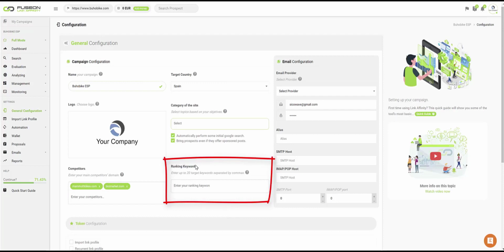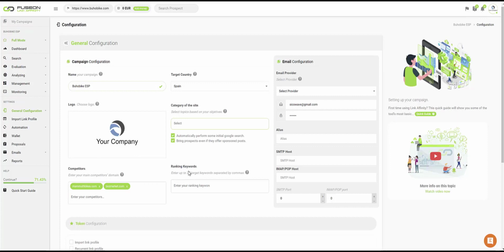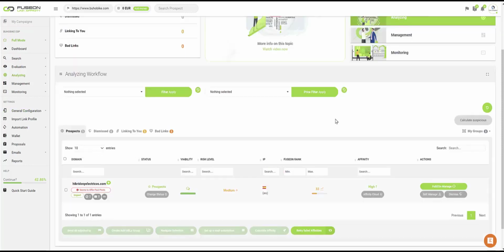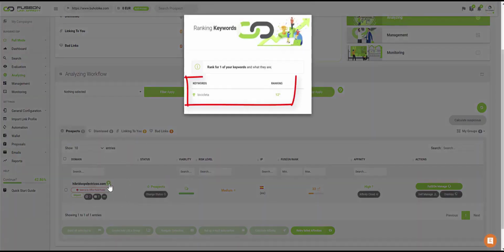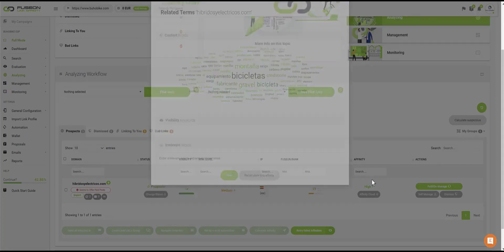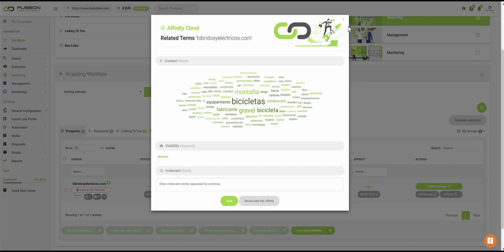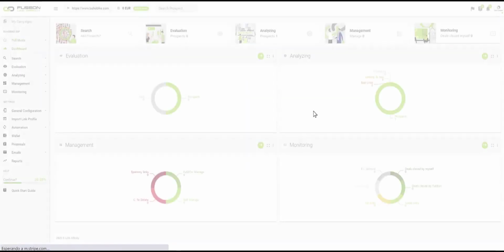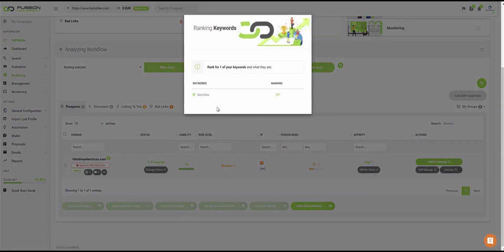Ranking affinity - Link Affinity